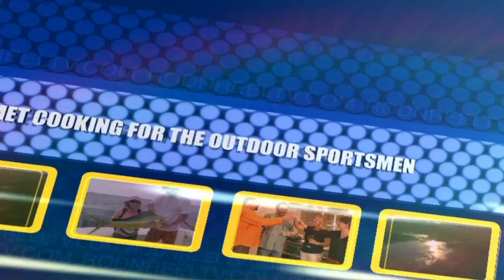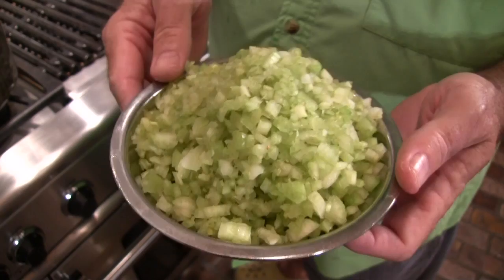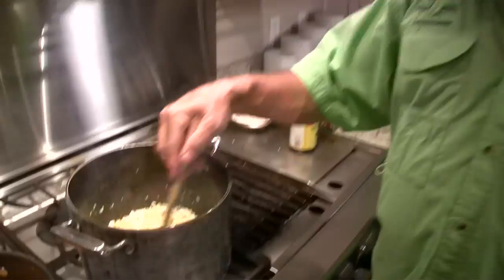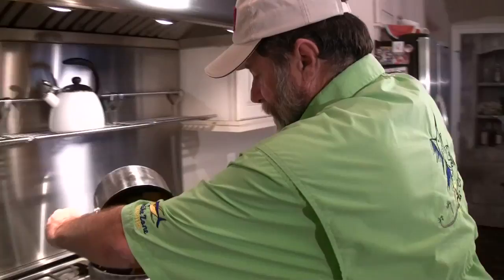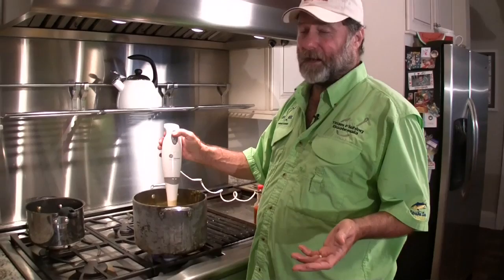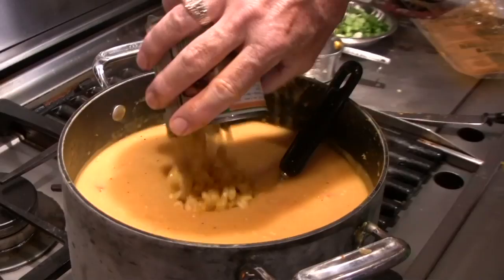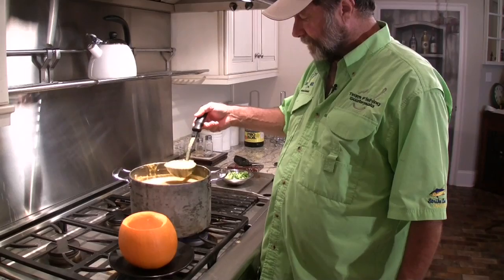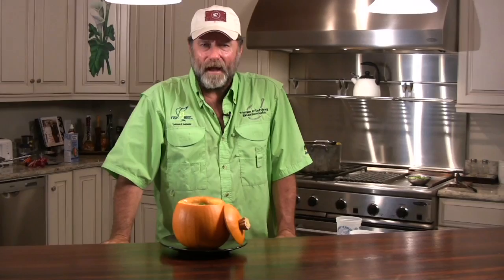Mike Lane cooks a great pumpkin soup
Once again, Mike Lane cooks again. Watch how he transforms a regular old pumpking into a delicious culinary art piece.